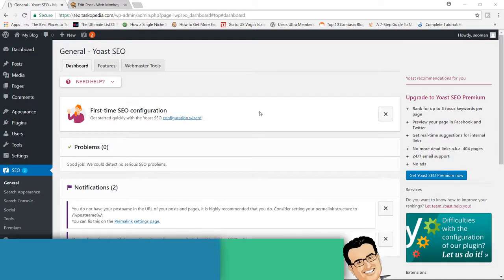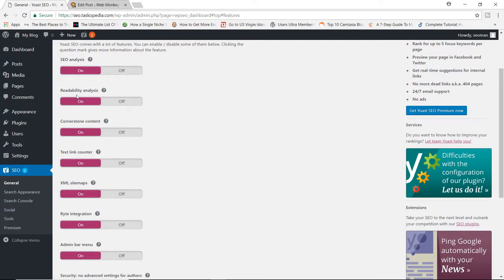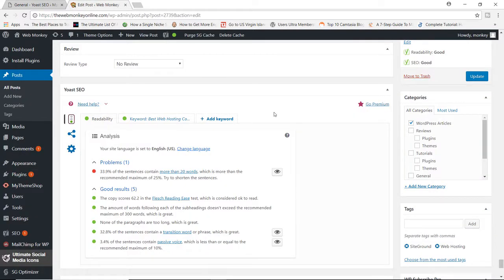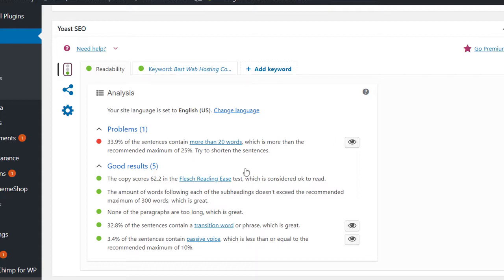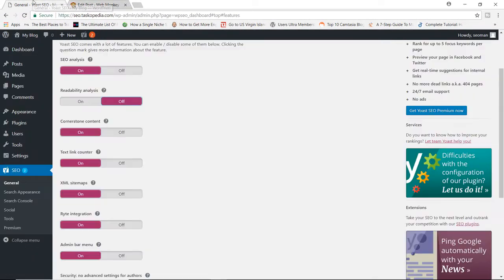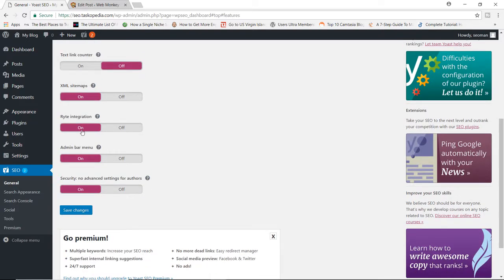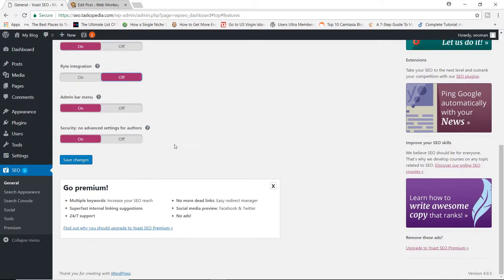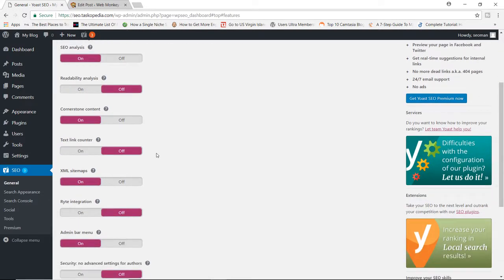The Complete Yoast SEO Plugin Tutorial Web Monkey Skillshare 4